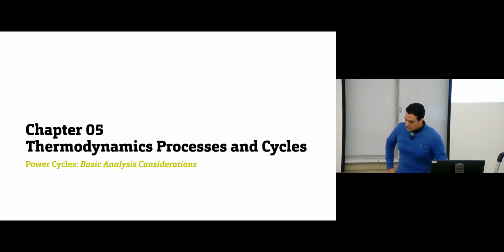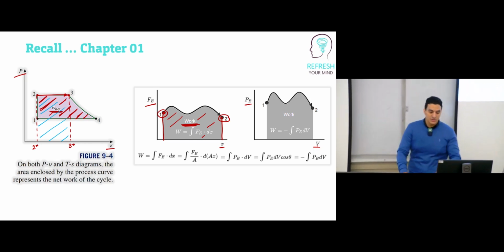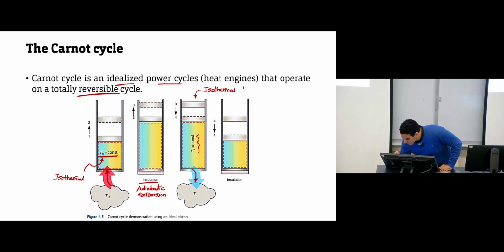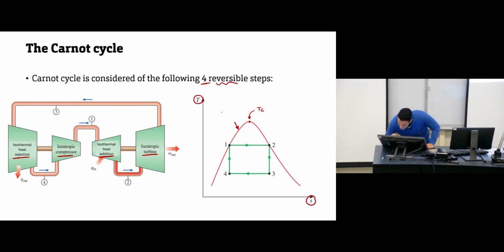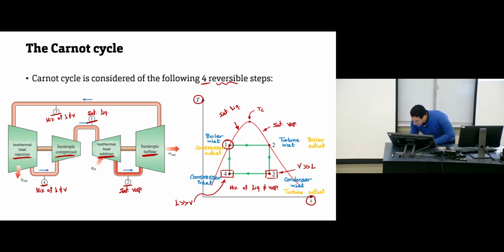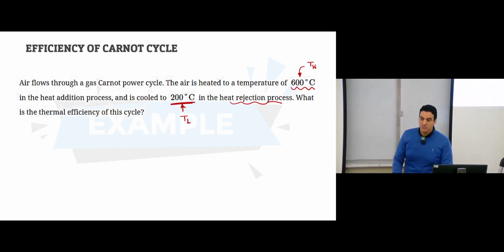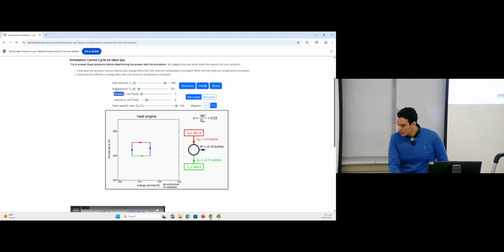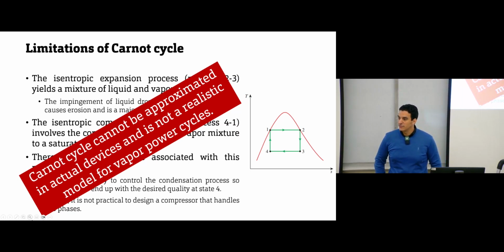Thermodynamics in English ➨ Ch#05⊷L#02 ➮ The Carnot cycle, efficiency, and limitations